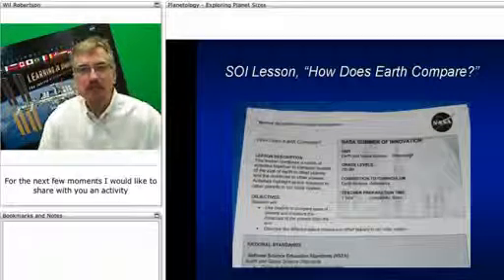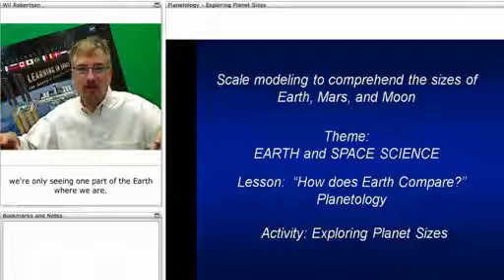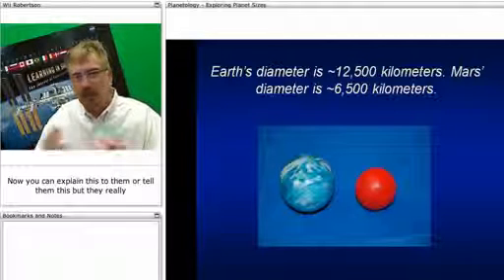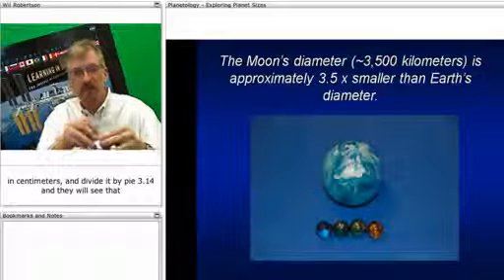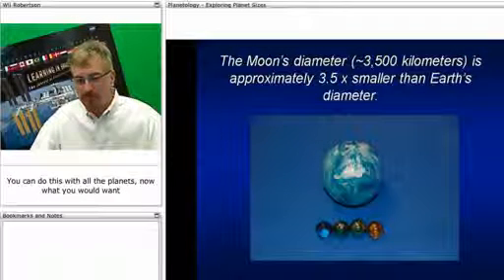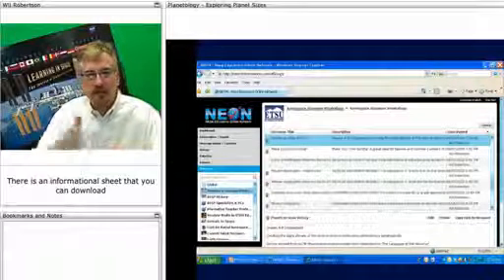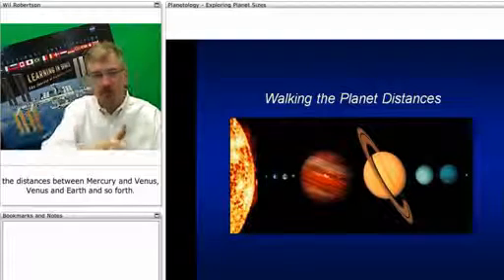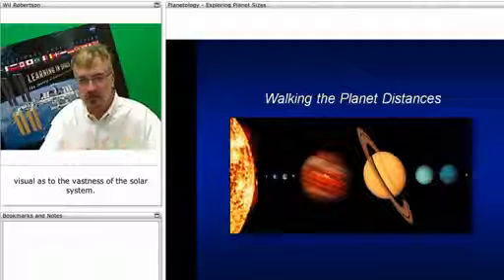Exploring Planet Sizes